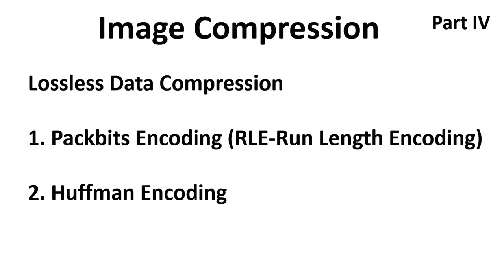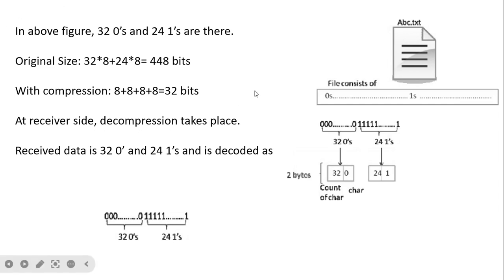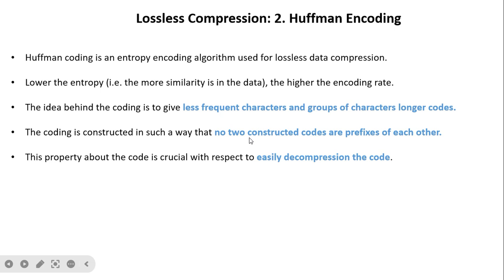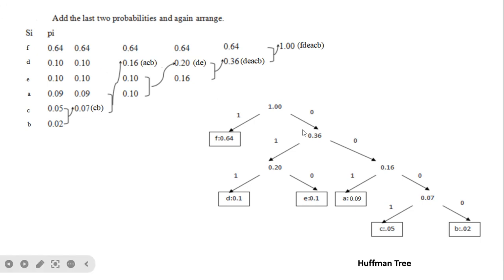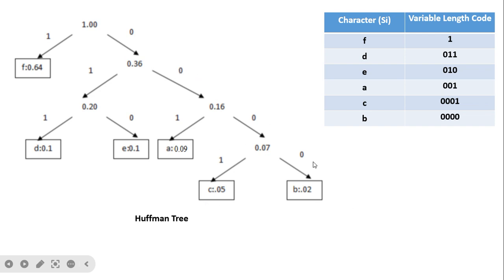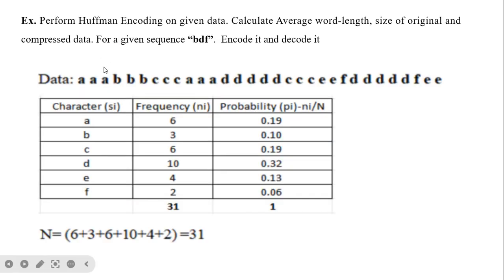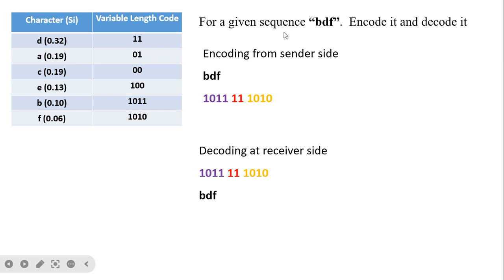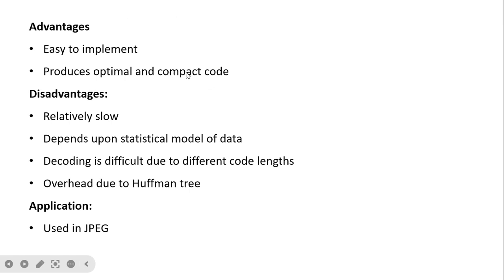Part 4: Image Compression, Lossless Compression. Pack-bits Encoding (RLE), Huffman Encoding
Image compression, lossless compression. Pack-bits Encoding (RLE), Huffman Encoding, Coding redundancy, Variable length, fixed length, entropy,